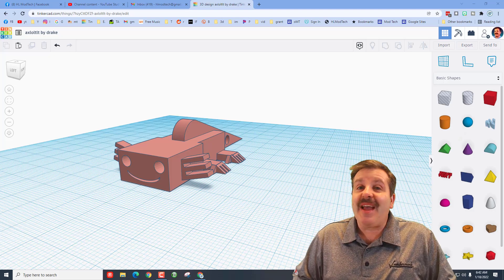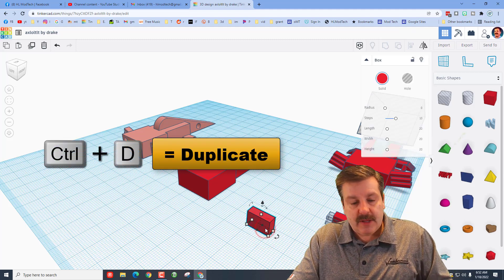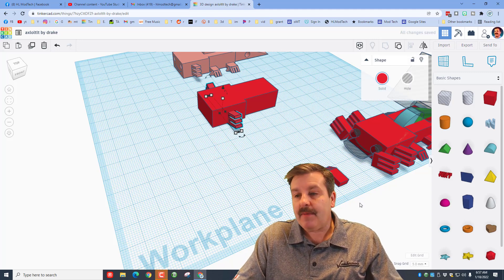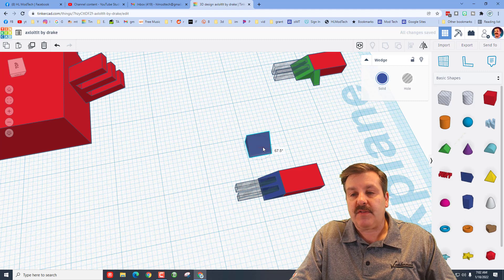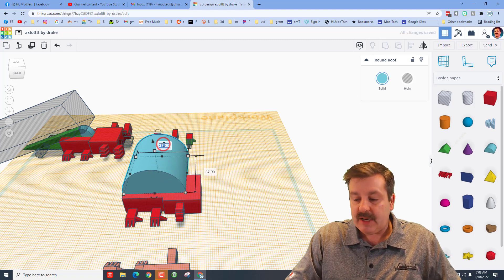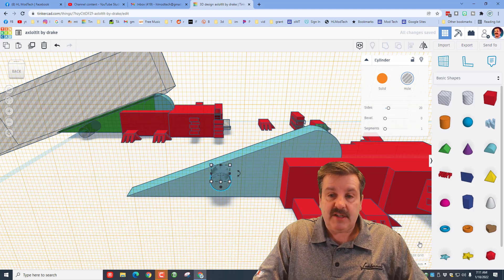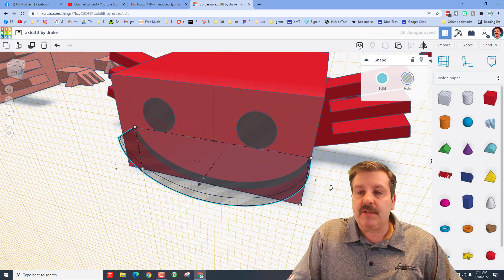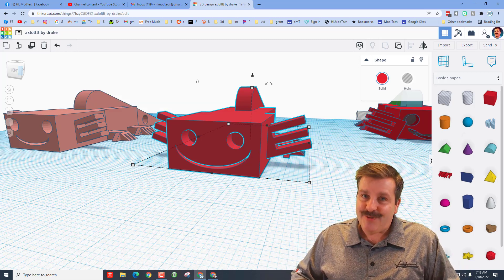Make a 3D printable Minecraft Axolotl | Master Tinkercad in Minutes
Have a glorious day and keep Tinkering! Make a 3D printable Minecraft Axolotl using Tinkercad and a few simple shapes. 6th grader Drake created a 3D printable Axolotl. Hopefully, it helps you design more 3D printable projects as well.  Thanks, Drake for your cool creative skills!